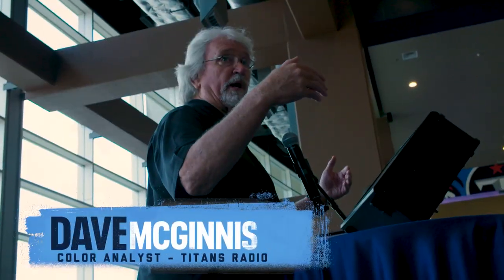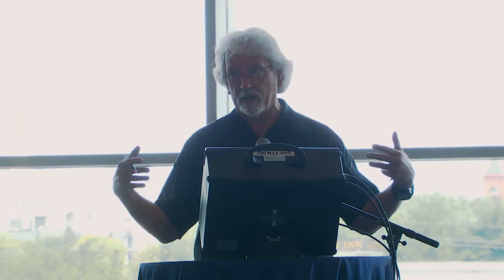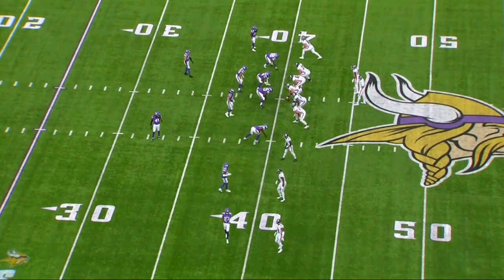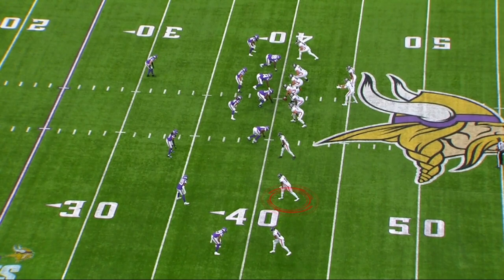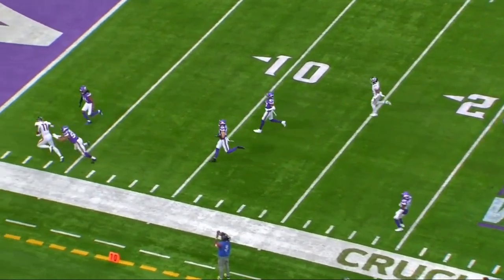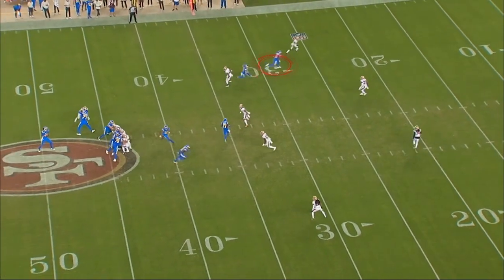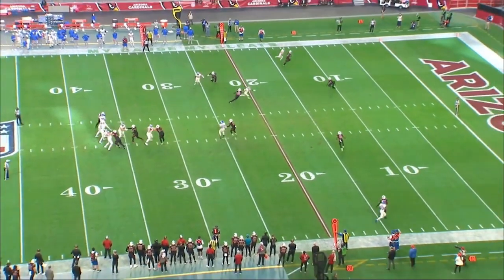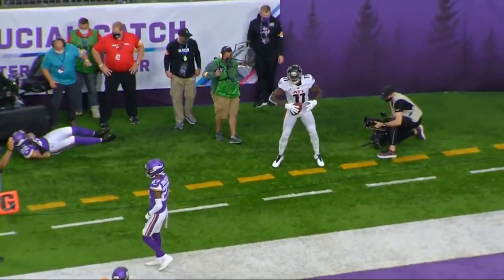Julio Jones and Josh Reynolds | Beneath the Surface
Titans Radio Analyst Dave McGinnis goes 'Beneath the Surface' to break down wide receivers Julio Jones and Josh Reynolds before the Titans Week 1 game against the Arizona Cardinals.